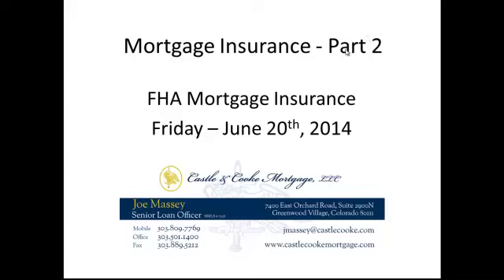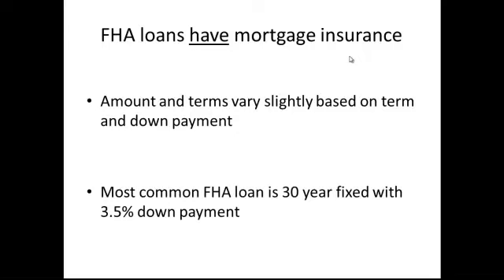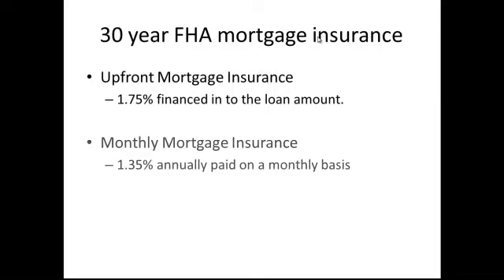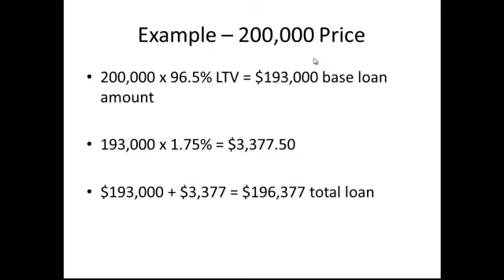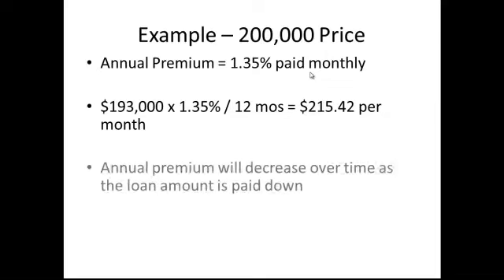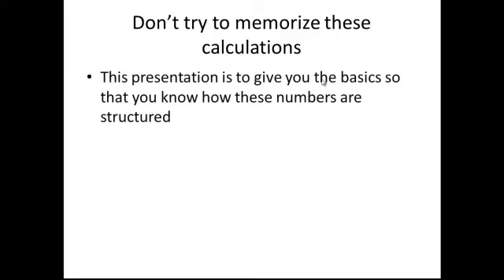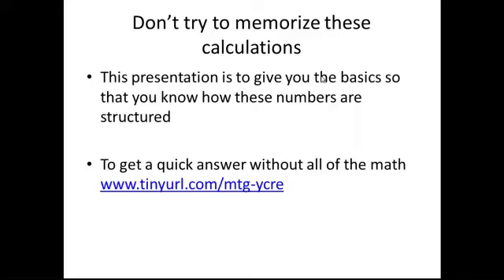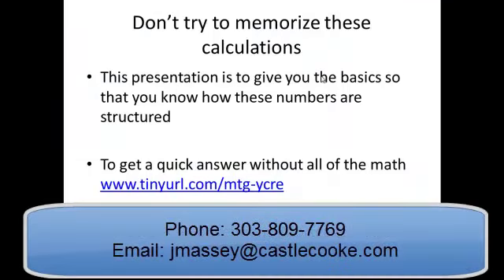June 20th - Mortgage Insurance - Part 2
Part 2 of our Mortgage Insurance series.  FHA mortgage insurance.